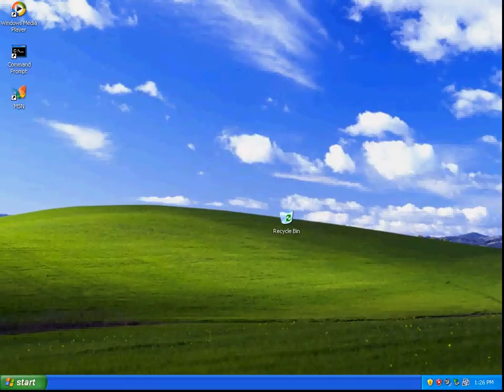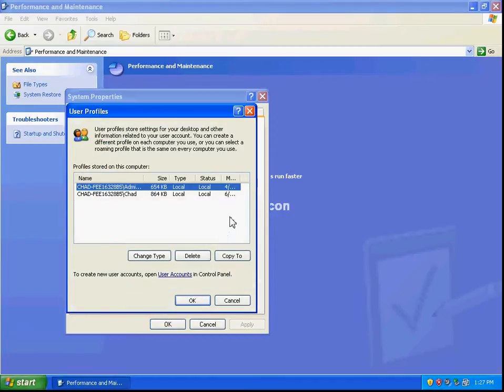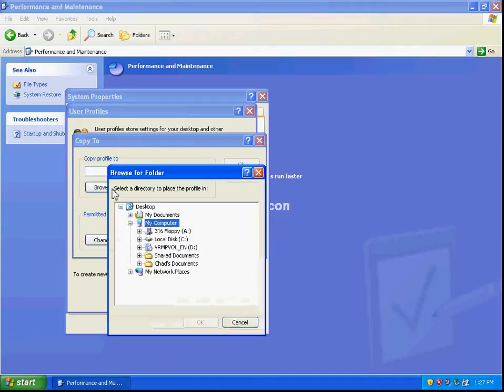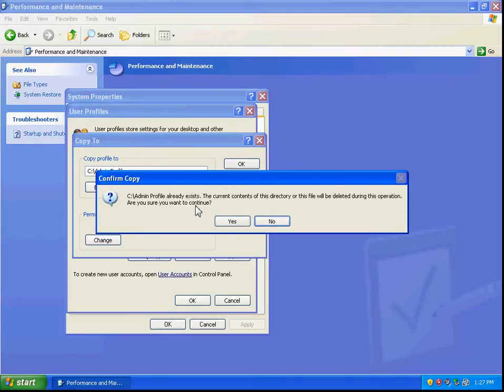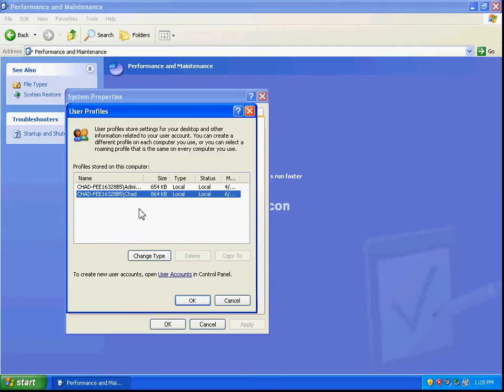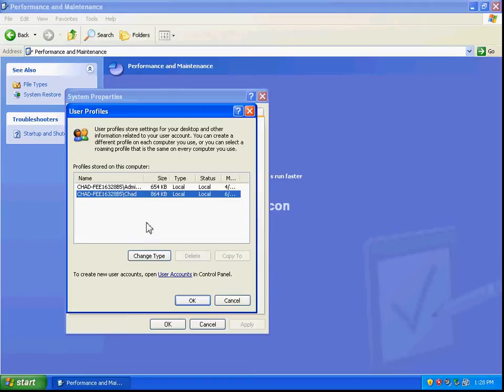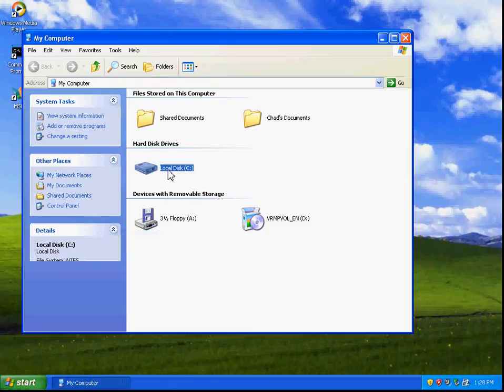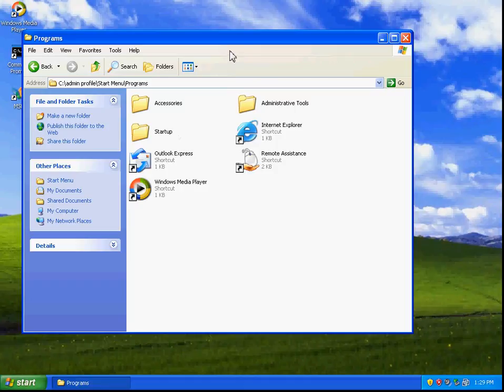Creating a duplicate copy of a user profile.avi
Creating a duplicate copy of a user profile in Microsoft Windows XP Pro.